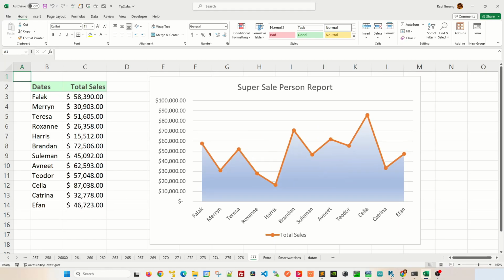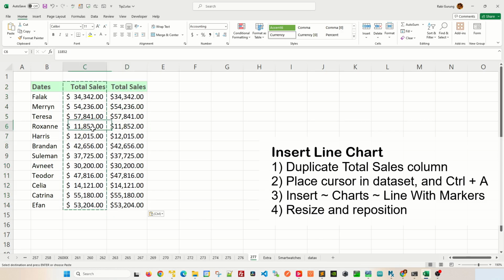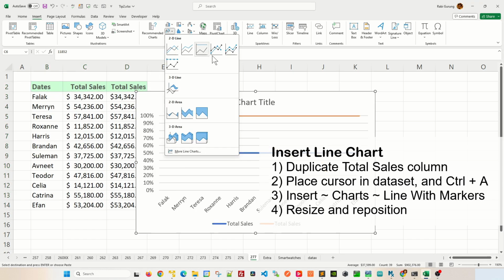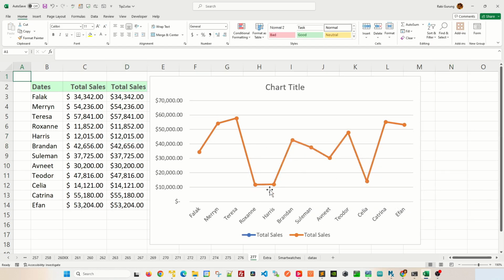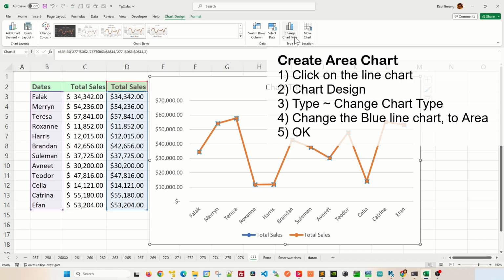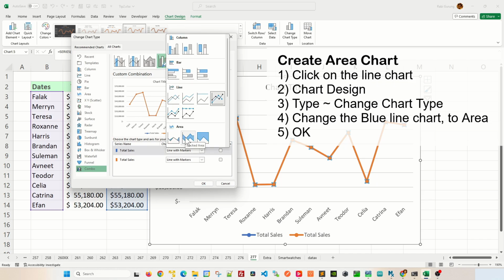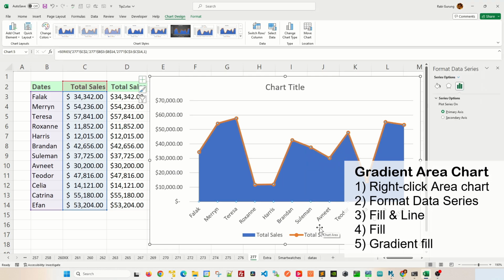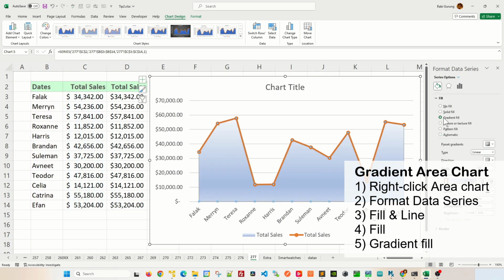Excel line chart with a gradient fill beneath it - Excel Tips and Tricks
Learn how to create Excel line chart with a gradient fill beneath it.
I will also show you how do you gradient fill to the chart area in Excel, and how do I shade certain areas in Excel chart. And after this video you will be able to answer questions on can you do a gradient fill in Excel, and how do you change the background color of the plot area in Excel.

Insert Line Chart
1) Duplicate Total Sales column
2) Place cursor in dataset, and Ctrl + A
3) Insert ~ Charts ~ Line With Markers
4) Resize and reposition

Create Area Chart
1) Click on the line chart
2) Chart Design
3) Type ~ Change Chart Type
4) Change the Orange chart, to Area
5) OK

Gradient Area Chart
1) Right-click Area chart
2) Format Data Series
3) Fill & Line
4) Fill
5) Gradient fill